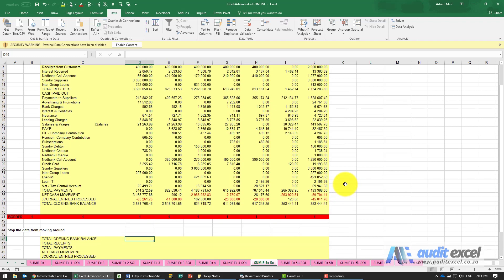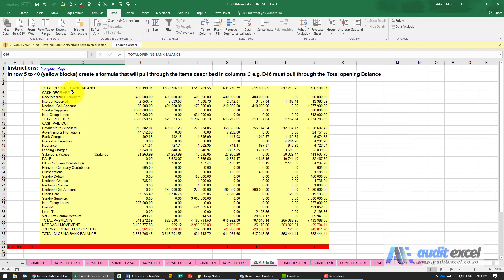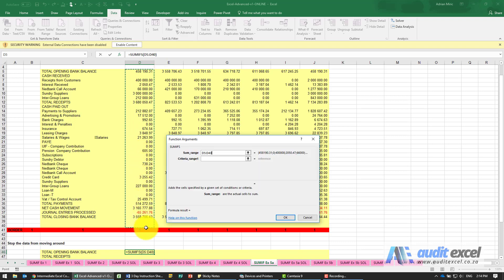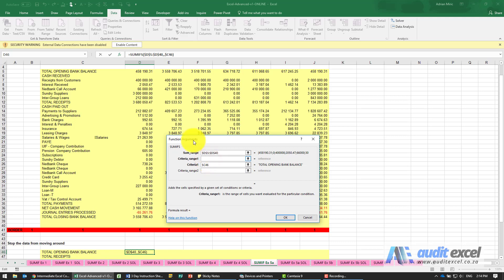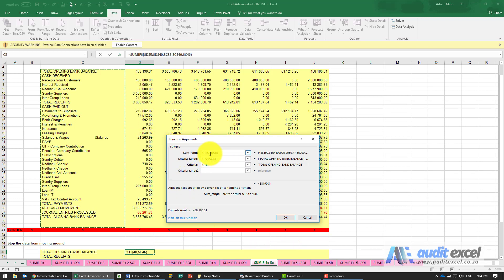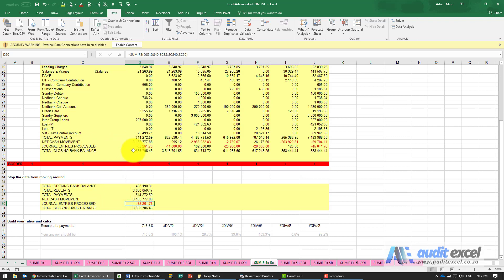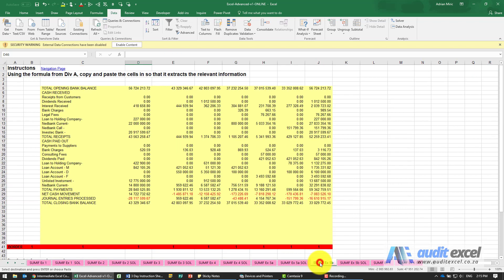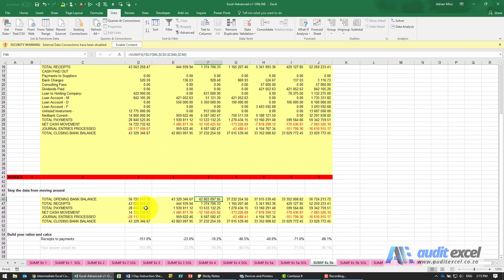Stop Excel data moving around- keep info on static rows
Use SUMIFS to extract key numbers out of a report so that it creates a static report which you can attach charts and ratios to. The problem with monthly reporting is often that the rows you want appear in different places each month. This formula allows you to put the rows you want onto static rows.

⏲Time Stamps
00:00 SUMIFS to summarize data and create static reports
00:27 Create the SUMIFS
00:33 Specify the column to sum- THINK ABOUT THE $ SIGNS
00:50 Specify the criteria first before the criteria range
01:03 Where is the criteria range
01:10 Fix the $ on the SUM range
01:51 Reuse the formula in the next month